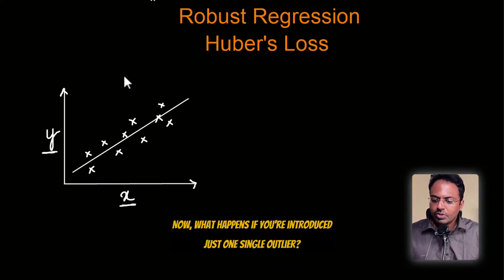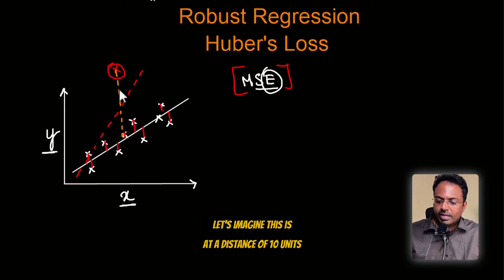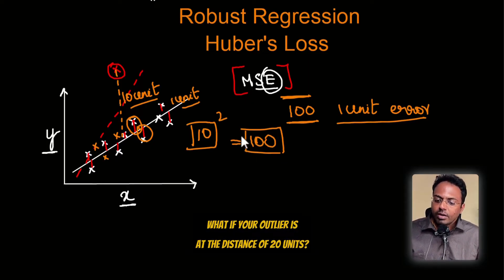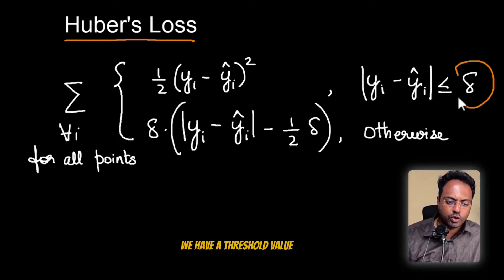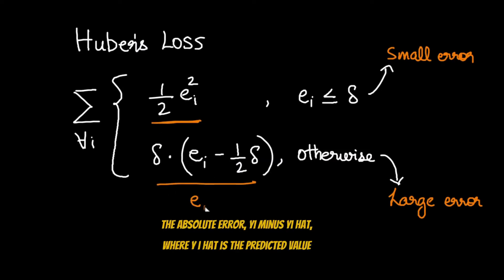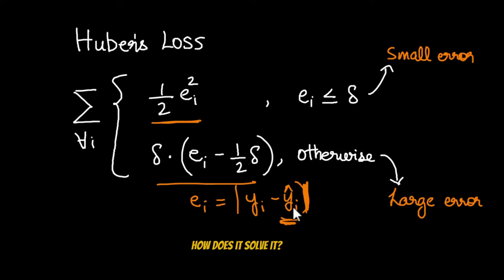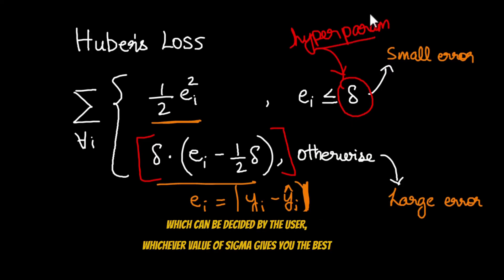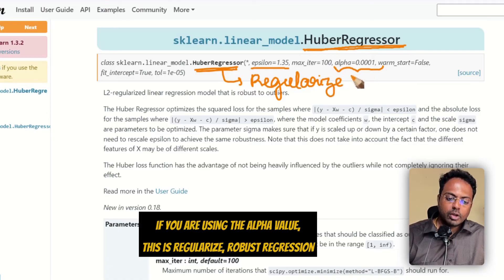Robust Regression with Huber Loss - Clearly Explained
Linear regression doesn't perform when you have outliers in data. Let's understand clearly why this is so and how Robust regression overcomes this problem mathematically.

Let's understand it step by step.

0:00 Introduction to Robust Regression
0:33 How outliers impact the line of best fit - example
3:35 Huber Loss Formula
5:00 How Huber Loss solves the outlier problem
6:30 Hyper parameter for Robust Regression
7:11 Robust Regression in Scikit-Learn